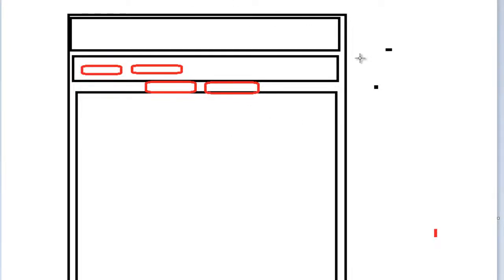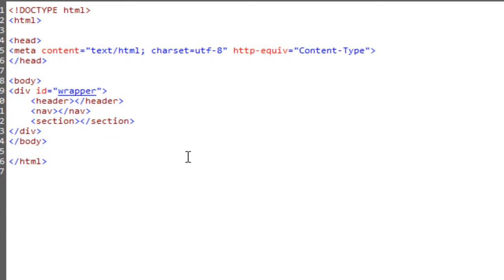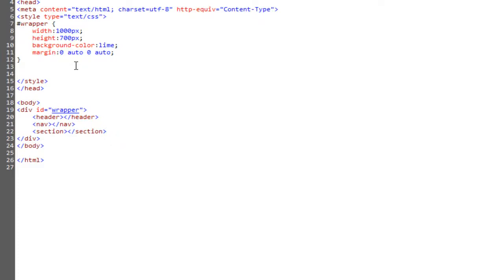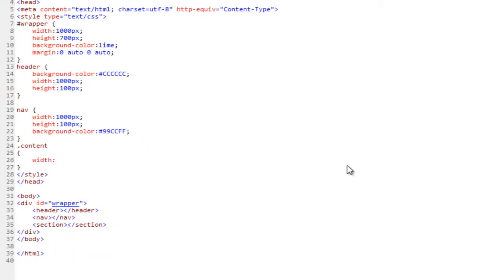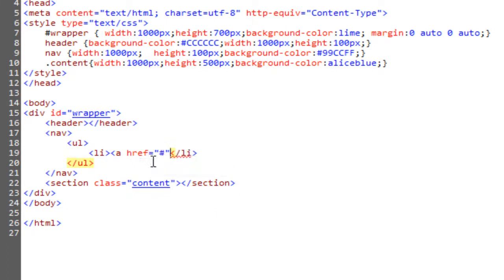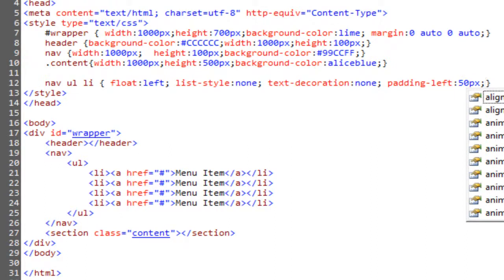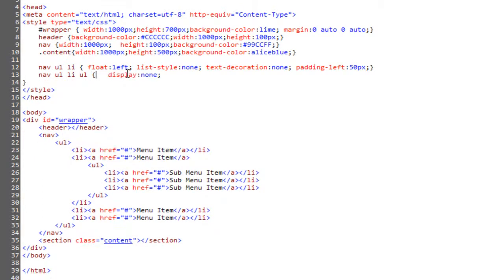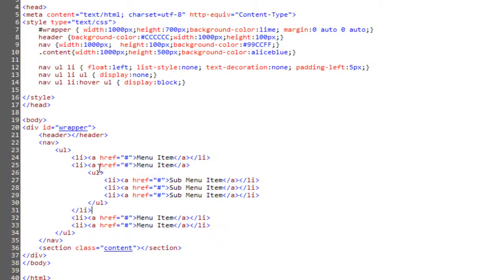CSS Drop Down Menu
Drop Down Menu Basics, CSS. There needs to be more work on the padding  with the drop down, but it's enough to get my students started :)